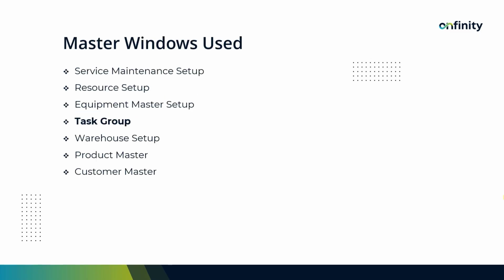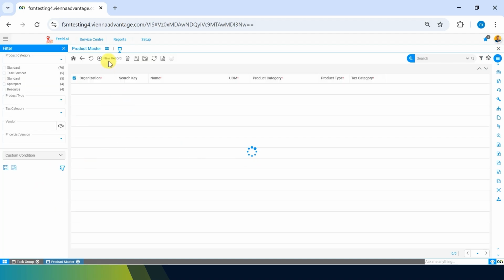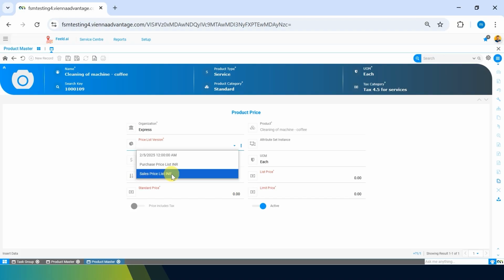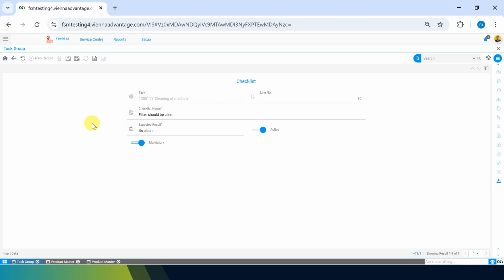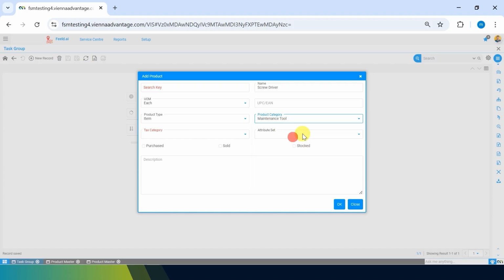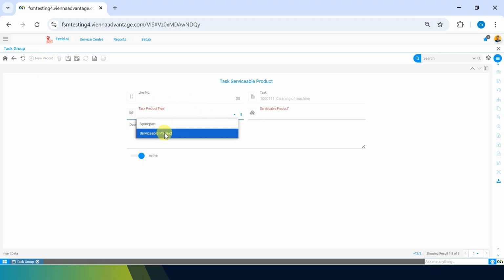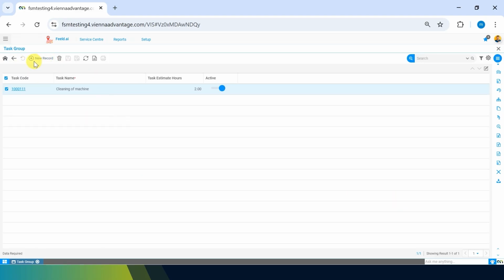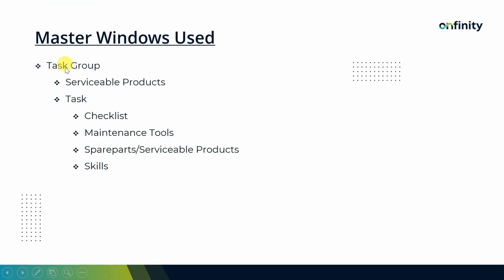04 Plant Maintenance | Task Group Setup